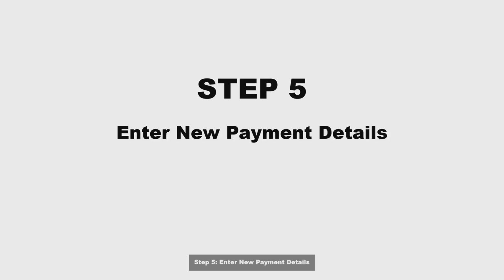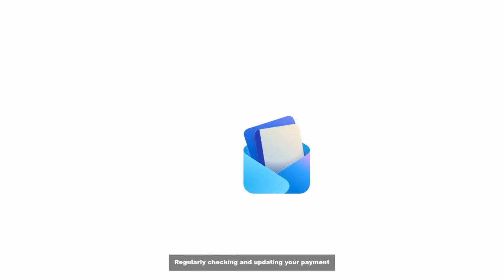How To Update Payment Information On Outlook 2026 (QUICK FIX)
In this video, we will show you how to update payment information on Outlook 2026 quickly and easily. If you're having issues with your subscription or billing details, this quick fix is for you.